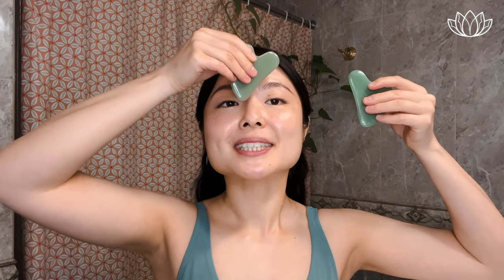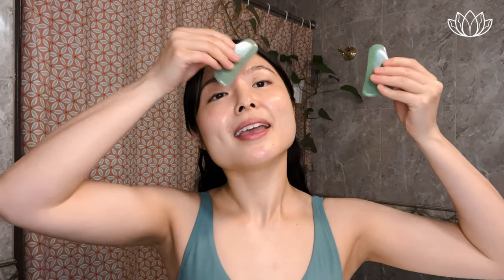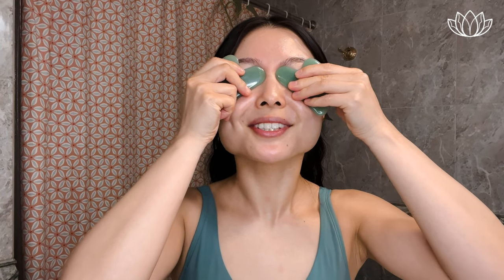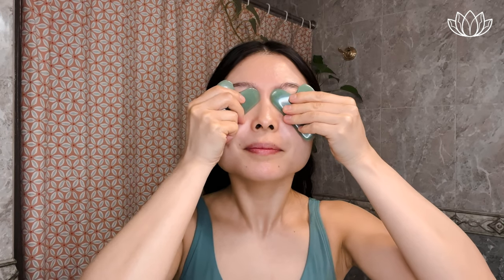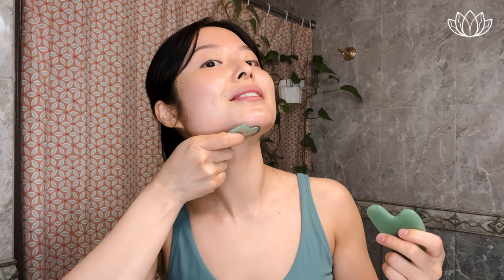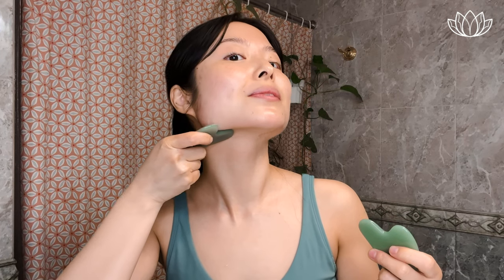[11-MIN] QUICK DOUBLE GUA SHA FACIAL MASSAGE | Lymphatic Drainage For Visible Puffiness & Swelling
Welcome to our [11-MIN] QUICK DOUBLE GUA SHA FACIAL MASSAGE TUTORIAL!
This facial massage routine is PERFECT for encouraging lymphatic drainage to address visible puffiness & swelling easily at home. Using 2 Gua Sha Tools at the same time allows you to reap the benefits in a shorter amount of time ✌🏻
We recommend doing this tutorial AFTER you are familiar and comfortable using your Gua Sha Tool 💡
You will feel and look AMAZING from the inside out in just 11 Min ✨🦋✨
Take care & stay hydrated my loves~ xoxo, Sinyoung 🥰

~TIMESTAMPS~
00:00 Intro
00:22 Helpful Tips
00:47 Prep Skin
02:34 Double Gua Sha Facial Massage
09:32 How To Clean & Store Gua Sha Tool
09:48 Share A Breath

🌸 LIKE | COMMENT | SHARE | FOLLOW Instagram.com/Lemore_Beauty
🌸 LIKE | COMMENT | SHARE | FOLLOW TikTok.com/@LemoreBeauty
🌸 FAVORITE PRODUCTS Amazon.com/shop/LemoreBeauty + CLICK "View Products" On Video (lower left corner)

This goes towards making content you enjoy watching on our Lémore Beauty Channel. ♡Thank You For Your Love & Support!♡